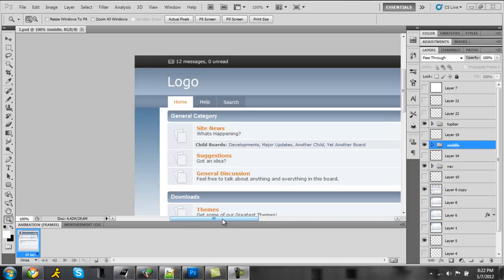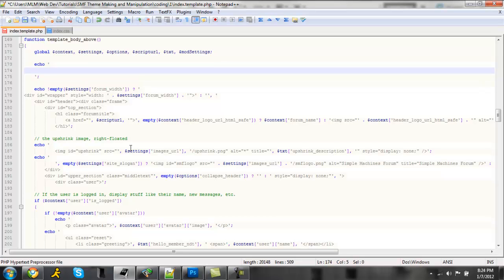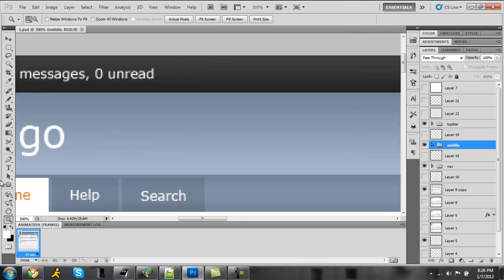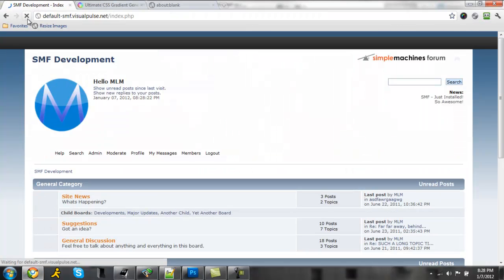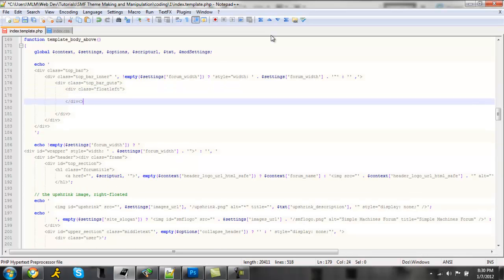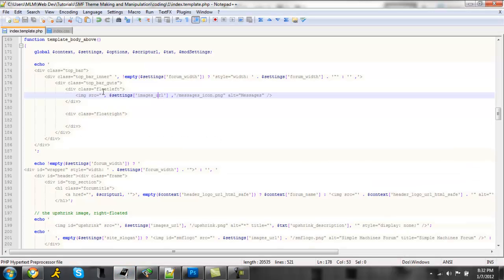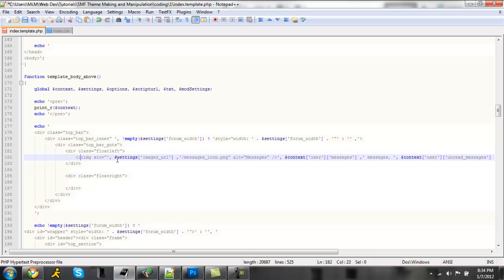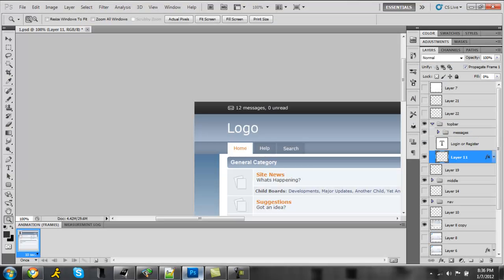SMF Theme Making Part 1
Part 1: Viewing